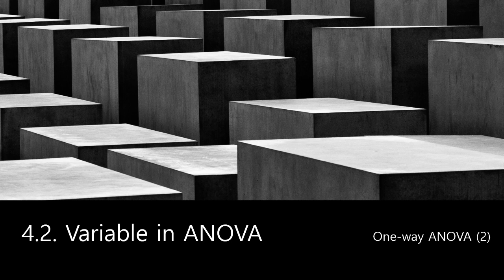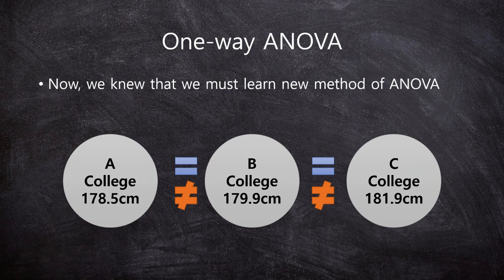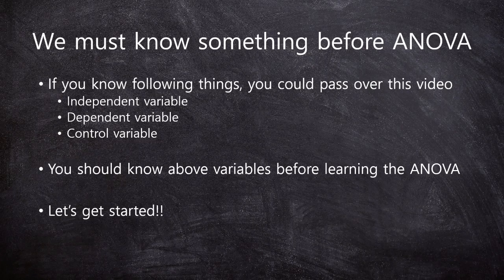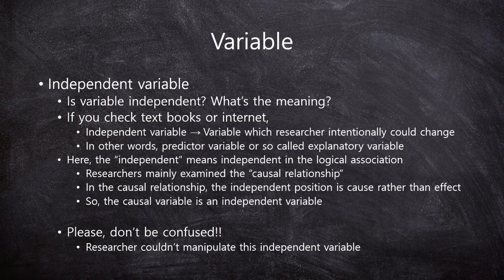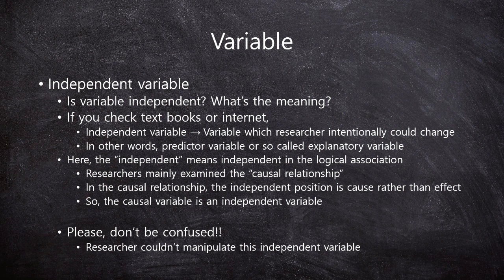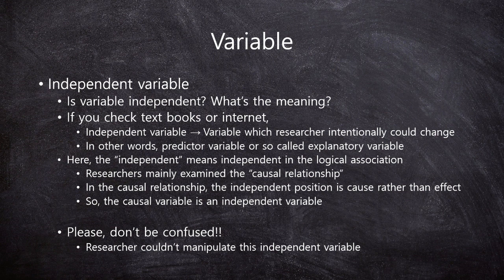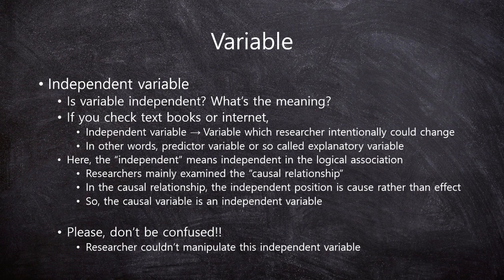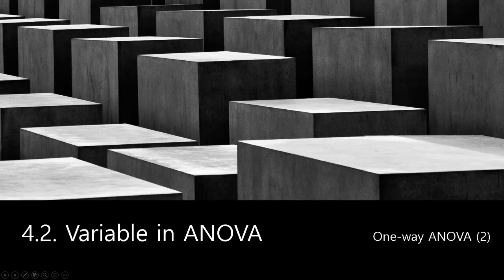[StaTube] 4-2 Variable in ANOVA - One-way ANOVA (2) -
Welcome All